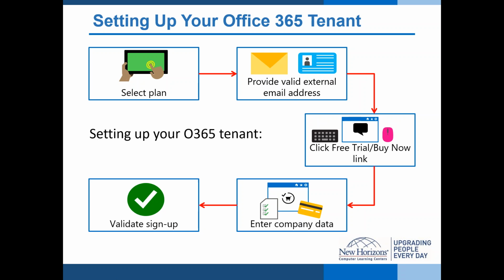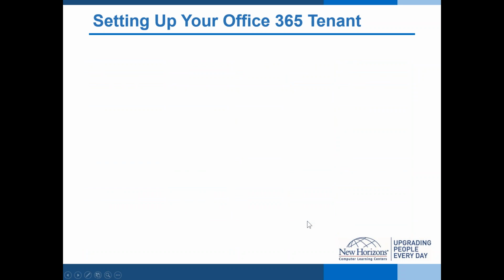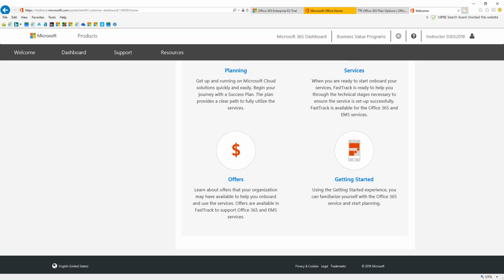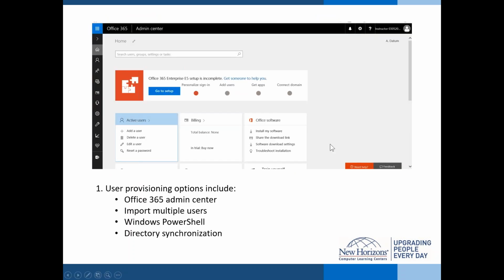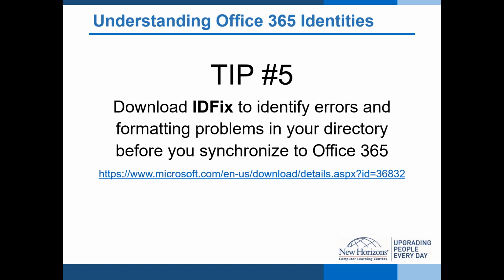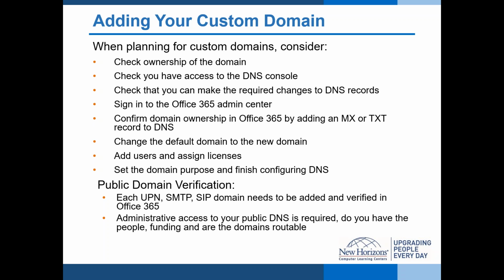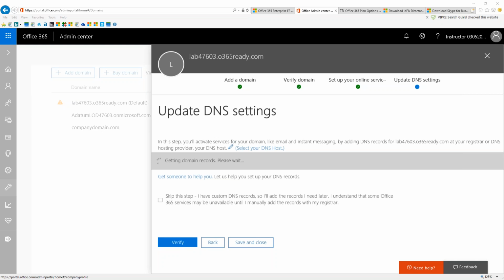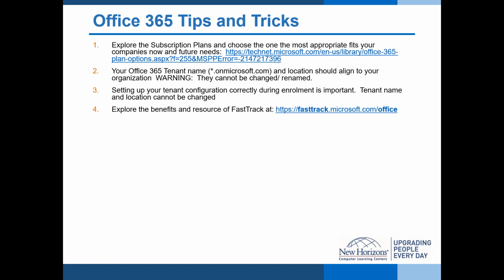Tips and Tricks for Using Office 365 || New Horizons Nigeria || Free Online Courses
Learn the basic tips and tricks to help you use Office 365 effectively.
AVAILABLE COURSES
Cloud Technology || Cyber Security || Database || Digital Marketing || CCNA - 2020 Version || Project Management || Software Development || CEH Version 10 || Comptia A+ Core 2019 || CISSP || SSCP-2019
Benefits
Hands-on/ Practical training delivery method through labs
Same value as instructor led/classroom training
Access to live support
Full training contents from World's recognized partners e.g. EC Council, PMI, Microsoft, Amazon, etc.
Training leading to Certifications
New Horizons Training Certificate of Completion (Signed and Recognized in over 80 countries of the world)